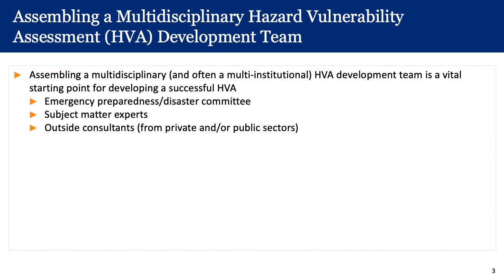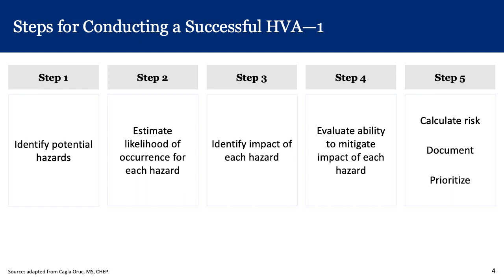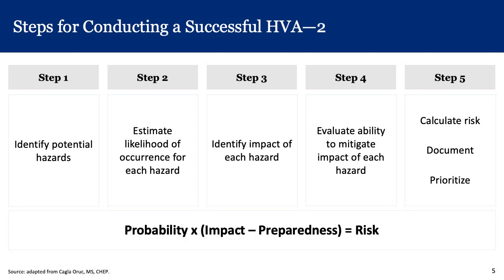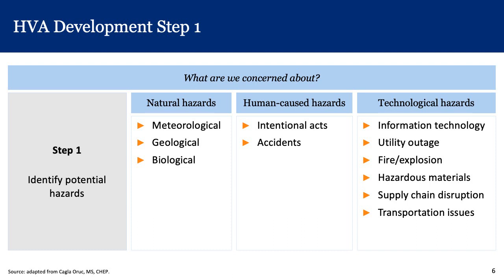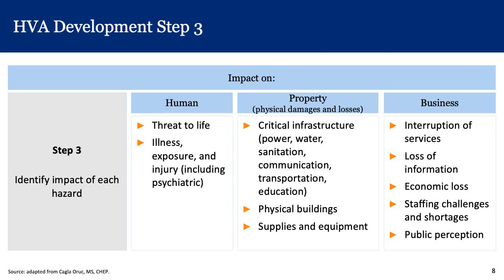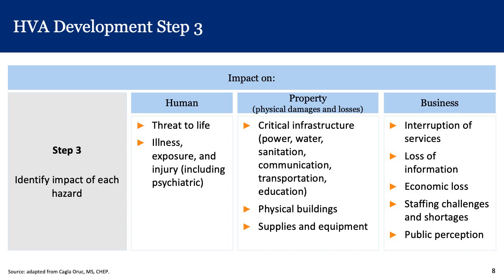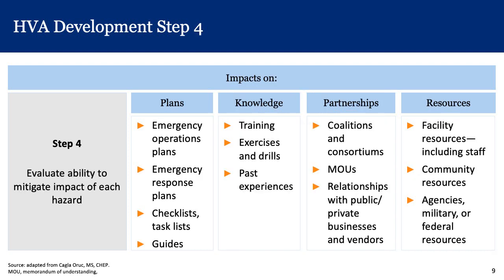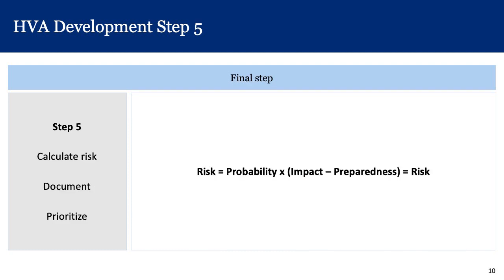02 Steps for Conducting Successful Hazard Vulnerability Assessments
Presented by Daniel J. Barnett, MD, Associate Professor, Department of Environmental Health and Engineering, Johns Hopkins Bloomberg School of Public Health.
and
Amir Sapkota, PhD, Professor and Chair, Epidemiology and Biostatistics, University of Maryland School of Public Health